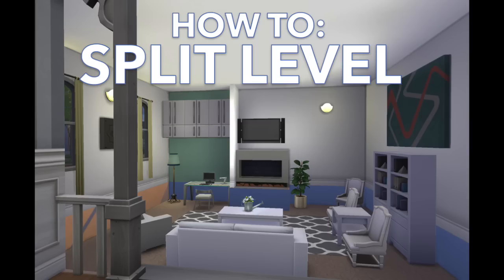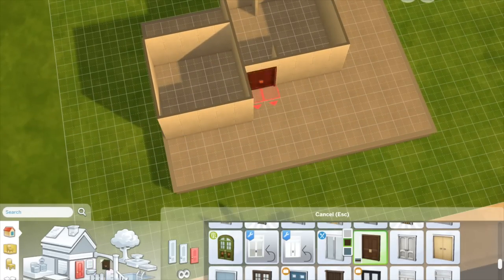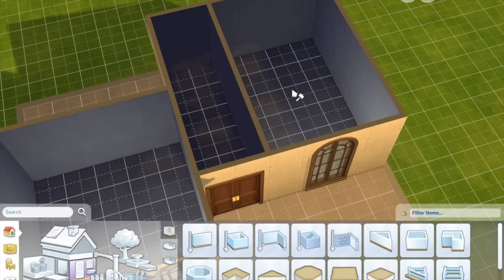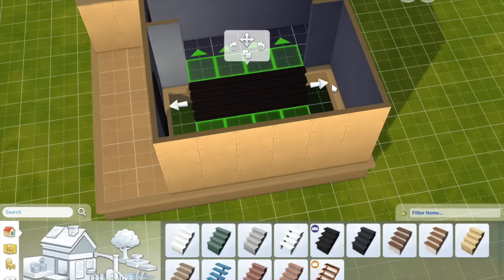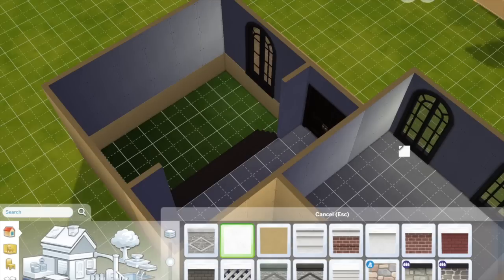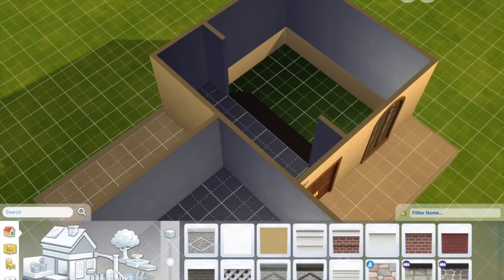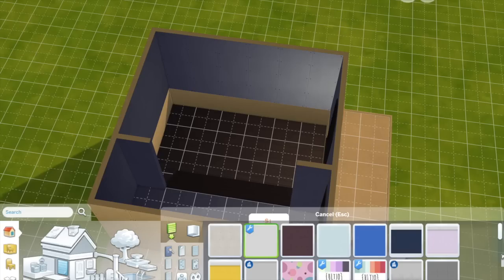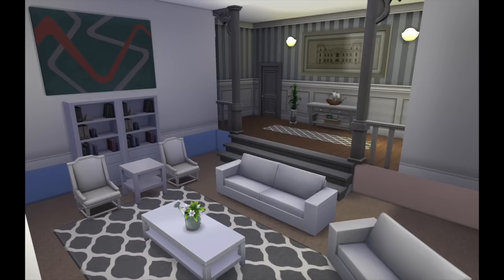HOW TO: Split level homes in The Sims 4 | CSIMS4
Hi, this video shows you how to (quickly) achieve the split level look in your houses on The Sims 4.